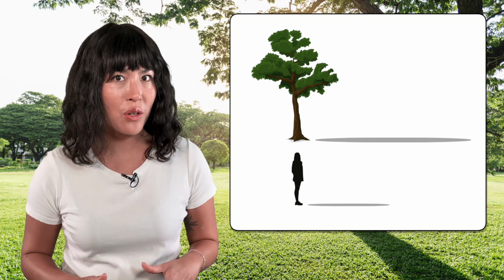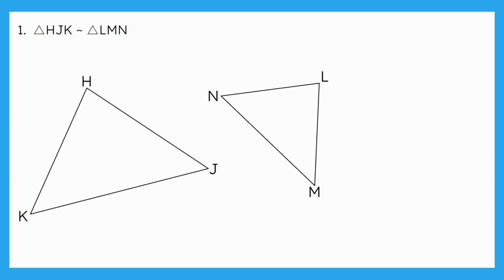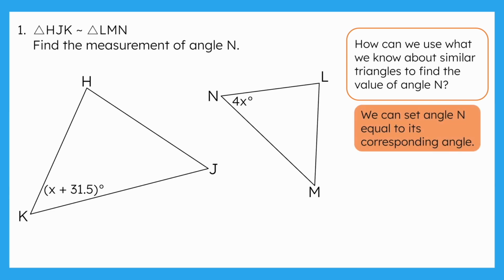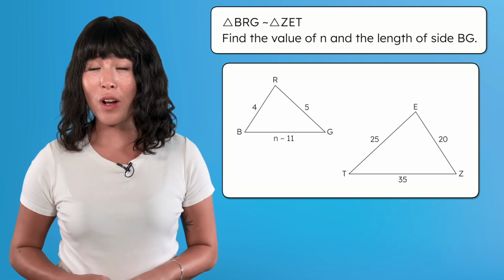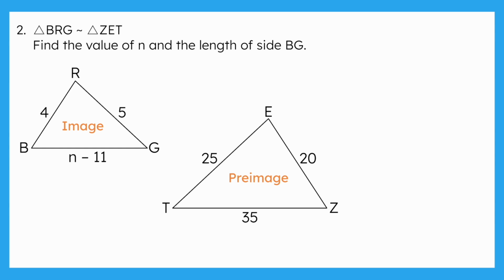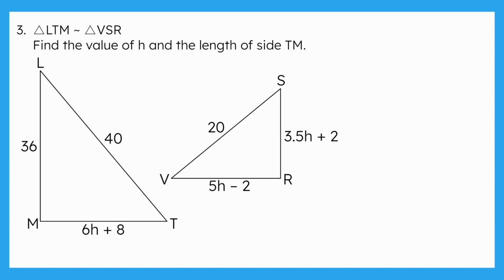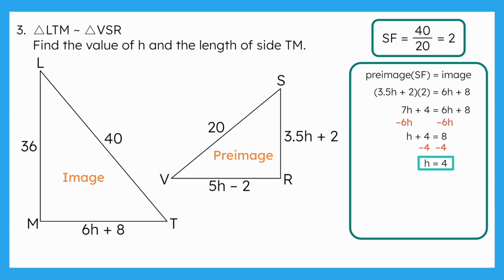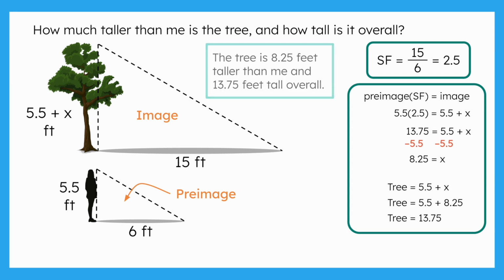Working With Similar Triangles – Find Missing Sides and Angles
Practice finding missing values in similar triangles! In this math lesson for 8th graders, students will use their knowledge of scale factor and equations to calculate missing side or angle measurements in similar triangles. They will also use similarity statements to identify corresponding angles and sides. This lesson is from Miacademy and MiaPrep’s Math: Level I course.